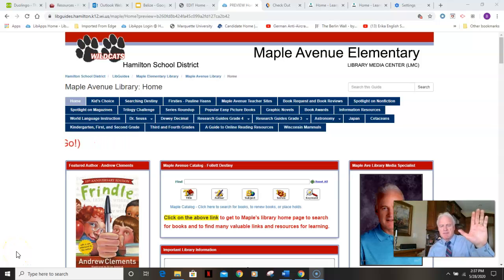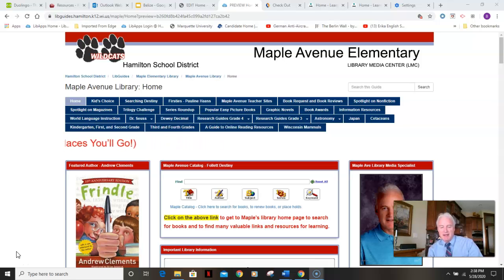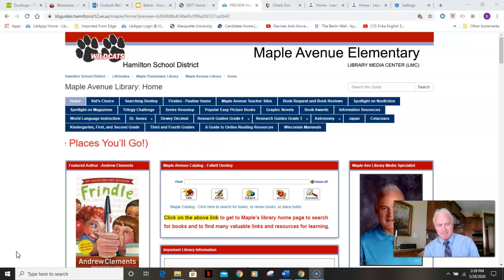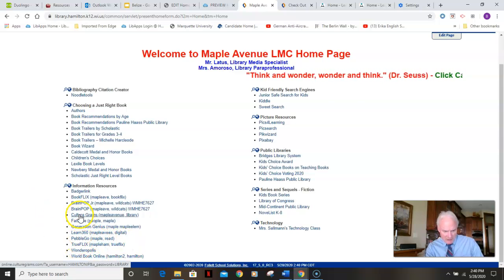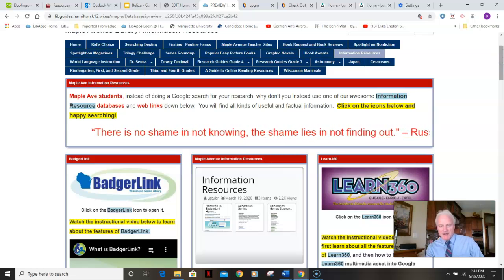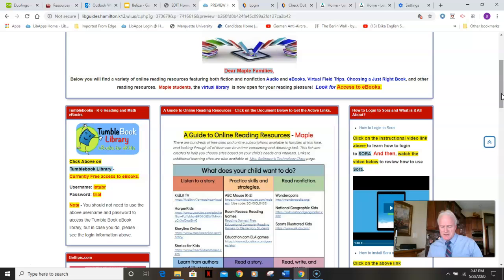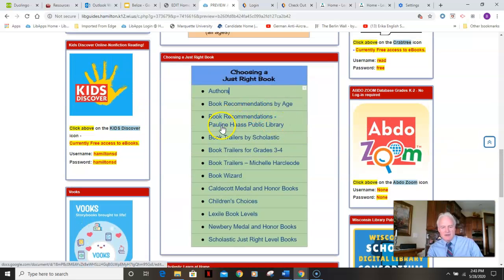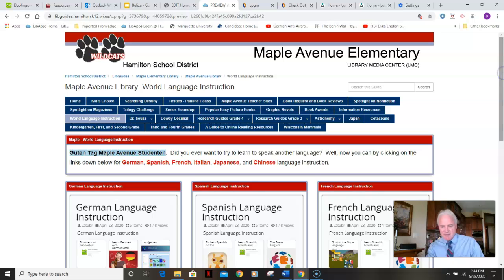Mr. Latus Maple End of the Year